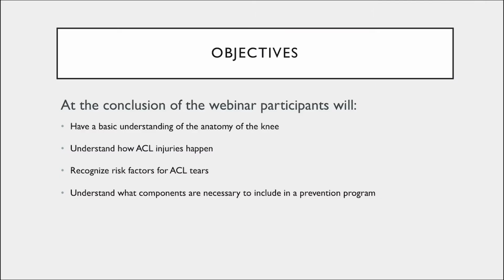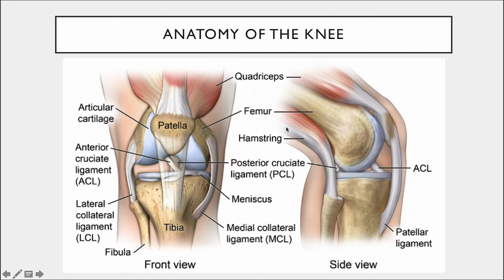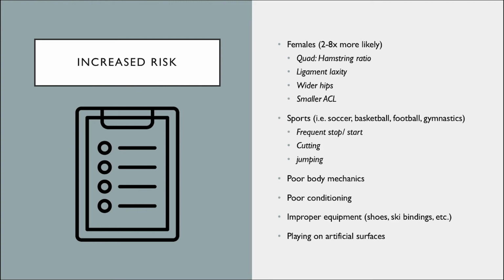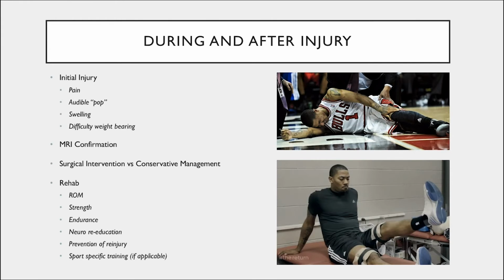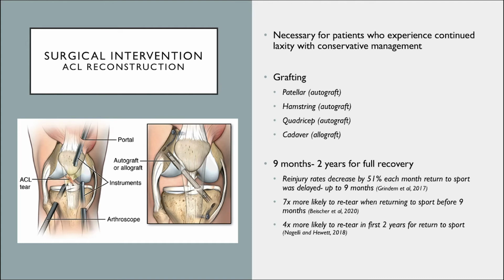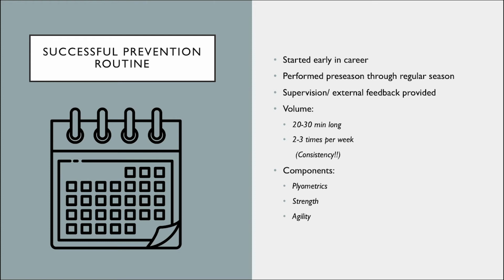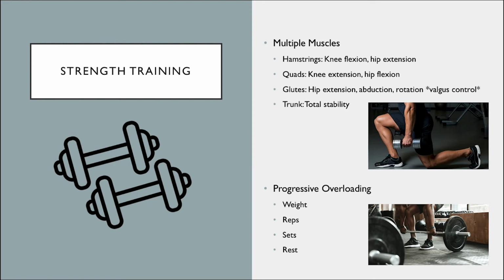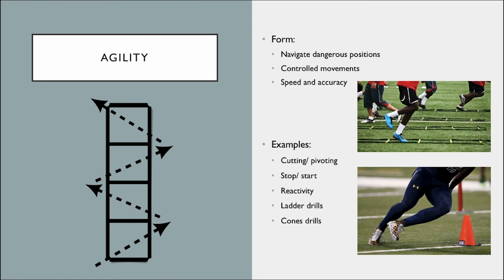ACL Tears: Your Risk and Prevention [Webinar]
LIVE Q&A Thursday, August 27th 5:30pm

Michelle Botsford, PT, DPT, CSCS explains the key risk factors that determine who is at an increased risk of sustaining an ACL tear and how to develop a program to prevent them.

If you are at risk for an ACL tear and are interested in an individual screening and prevention program, please contact Bridgetown Physical Therapy for more info.